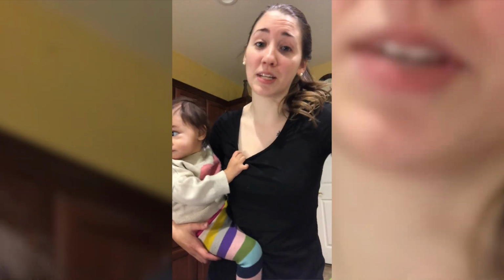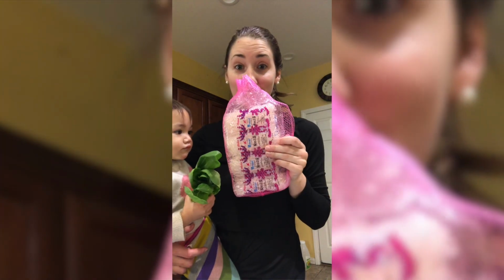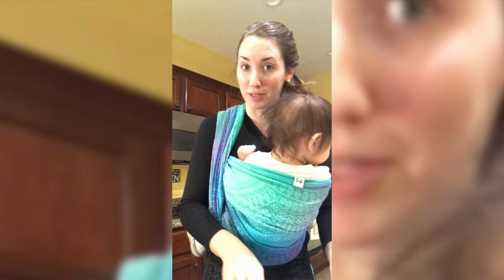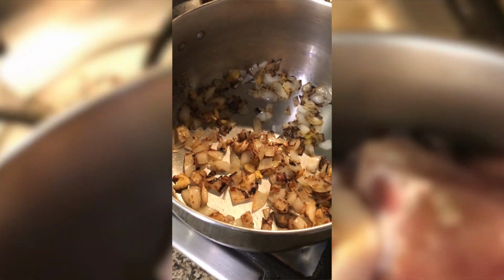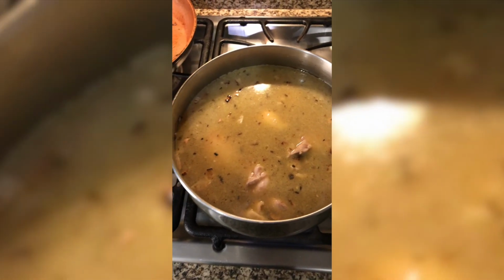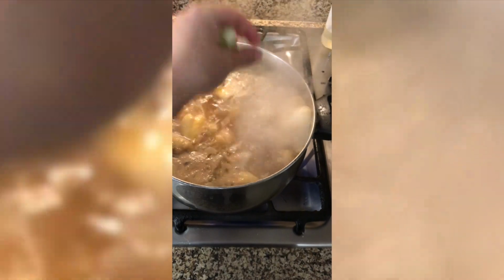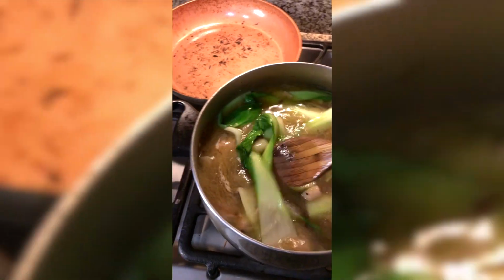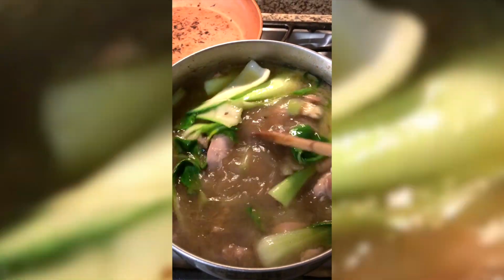WHITE GIRL makes FILIIPINO Style Chicken Soup (Tinolang Manok)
Are feeling a little under the weather? This soup has always helped me feel better. If my CAUCASIAN wife can make this soup, so can you! Heres the Recipe:

Ingredients
2-3 Pounds of Chicken Thighs or Breast
2-3 Things of Baby Bok Choy (BBC)
2-3 Chayote Squash or 1 Gren Papaya
1 medium onion
5-7 slices of Crushed Ginger
Enough Water to cover Chicken and then some (However much broth your heart desires)
Patis to taste
Salt & Pepper to taste
Chicken broth or boullion  (optional)
Spinach (optional)
Rice noodles (Optional but necessary)

Great job on getting this far!
1. If you are not Filipino, tap into your Asian side and get ready to cook awesome... If you are Filipino, just be you.
2. Dice the Onion. Slice and crush the Ginger. Cut the butts off the bok choy and wash. Cut the chayote or Papaya into large squares. Slide the knife into the Chicken to form Cubes. Understand you're pretty good at this.
3. In a large pot, sautee the onion and ginger for about 2 minutes or until the onion is almost transparent (this is so you don't overcook it)
4. Throw in the Chicken for about 5-10 minutes (just to release the oil from the fat)
5. Pour in the water and the optional broth with the Chayote or Papaya
6. Let this cook about 10 minutes to assure the Chicken is cooked through and the Chayote or Papaya is tender
7. Put in the optional but necessary Rice Noodles
8. Finish with the green leaves of your choice (bok choy or spinach)
9. Be sure to check the temperature of the chicken to avoid standing over a toilet bowl, regretting the decision to eat chicken at a medium rare
10. Serve Hot with a side of broth!

Let me know how it goes in the comments down below!!!

John 6:27
“Do not work for food that spoils, but for food that endures to eternal life, which the Son of Man will give you. For on Him God the Father has placed his seal of approval.”